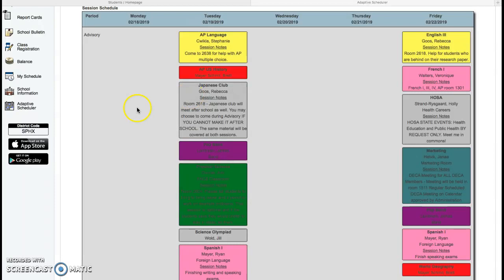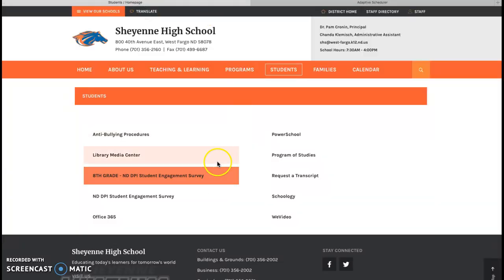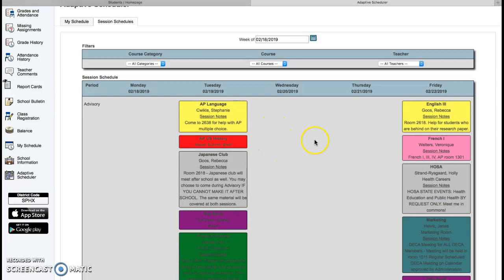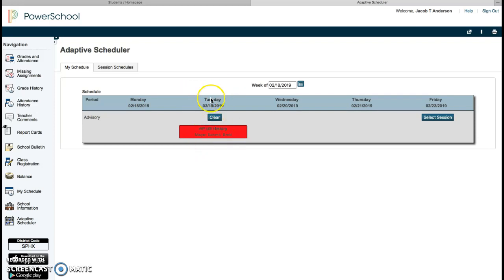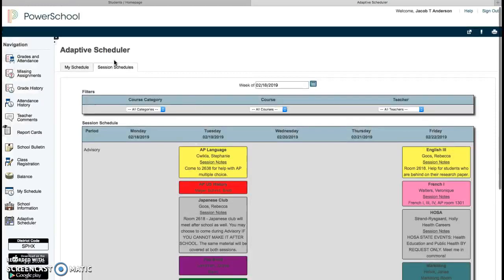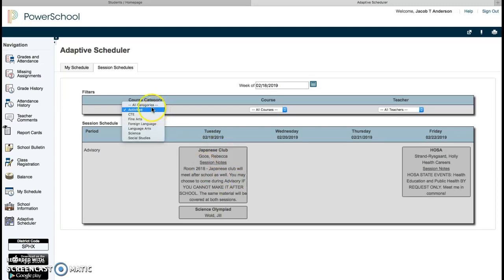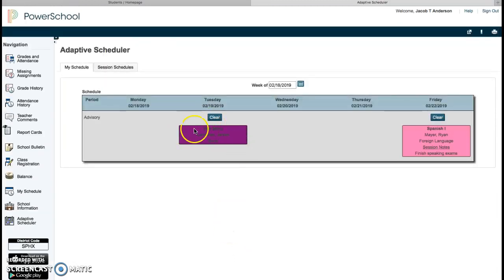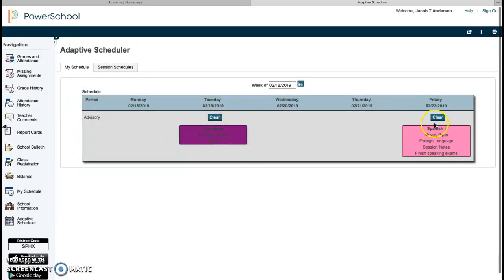Adaptive Scheduler Tutorial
Demonstration of the student side of Adaptive Scheduler including viewing and signing up for sessions.